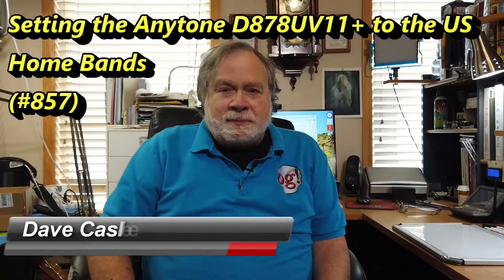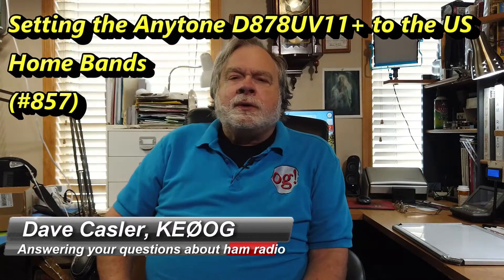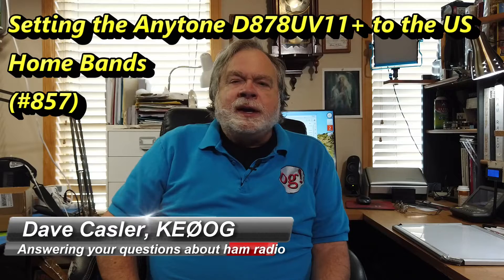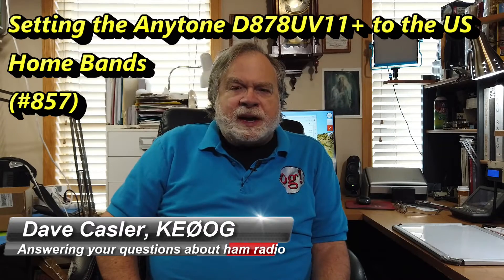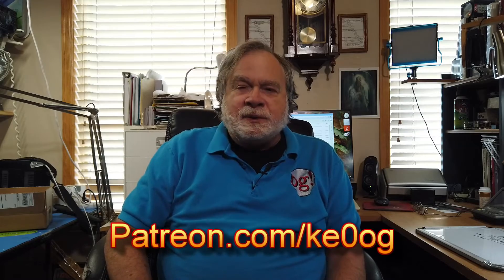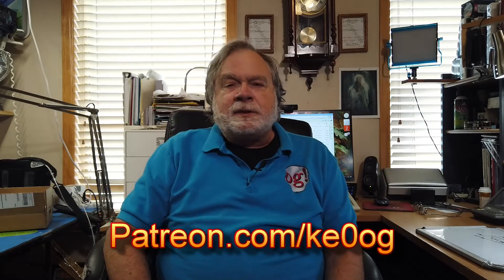Setting the Anytone D878UV11+ to the US Home Bands (#857)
Scott has a question about the test modes on the AT-D878UVII plus. He has one but it was set to a mode that was locked and he couldn't do much with it. When he found out how to set the mode, he couldn't figure out which one he needed. Watch to learn which one he needs and how to find which one you need.